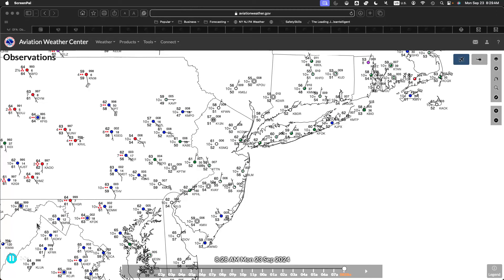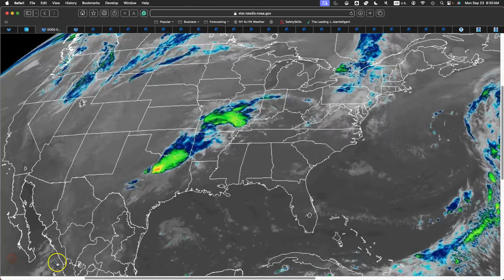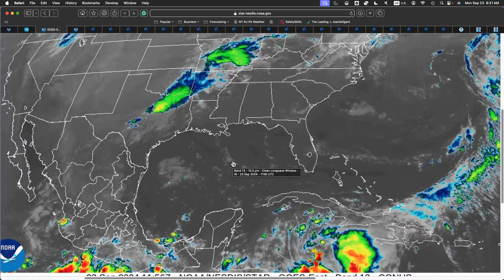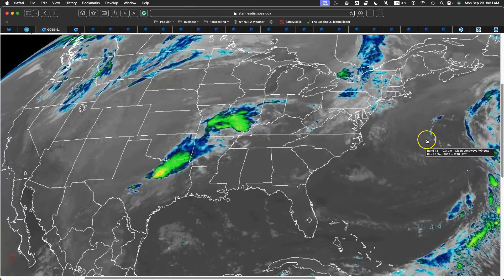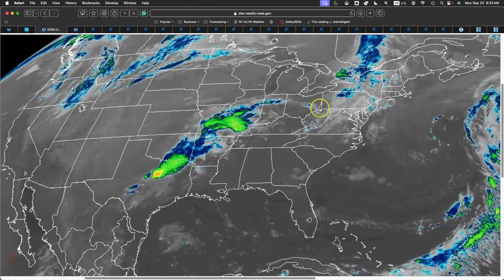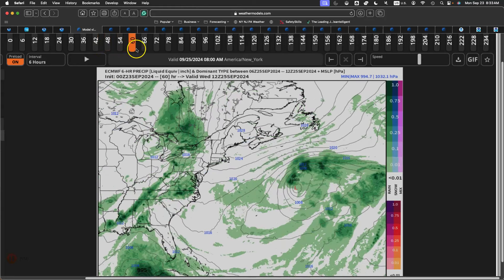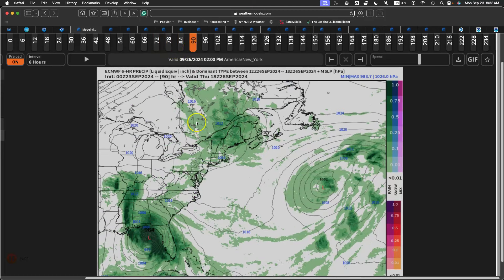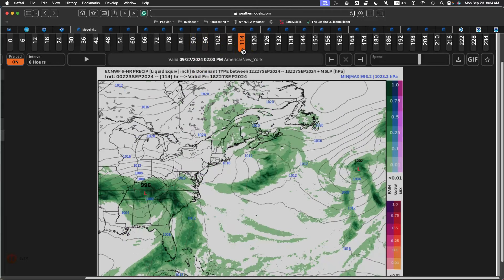Cloudy But Dry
Cloudy skies today will give way to the threat of scattered showers by mid-week.